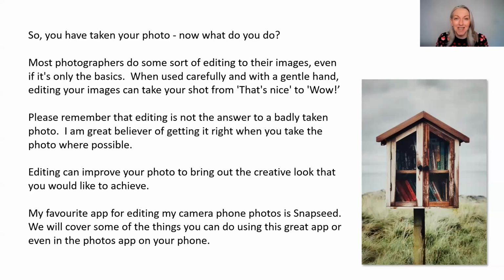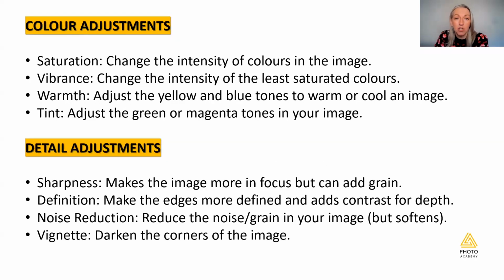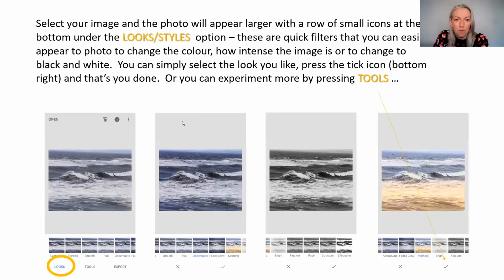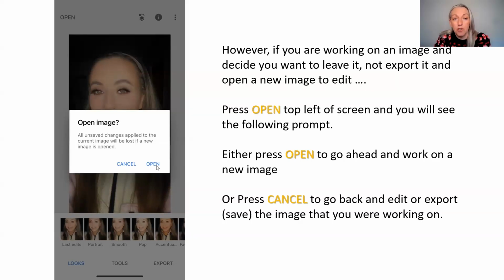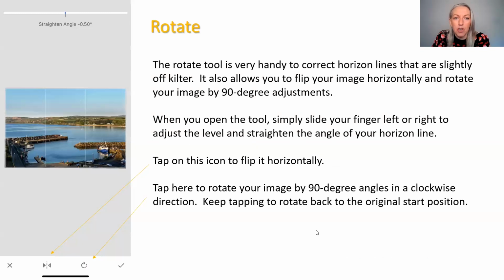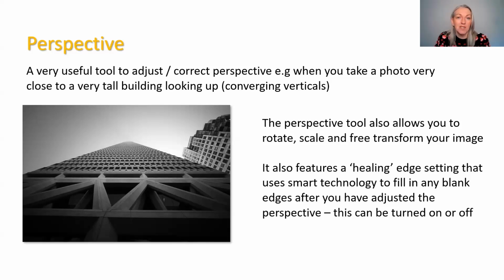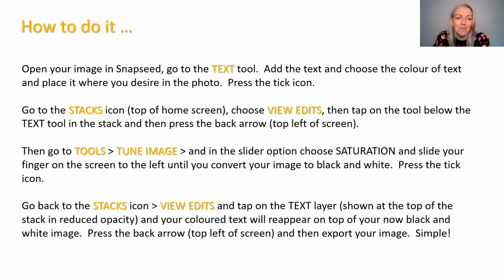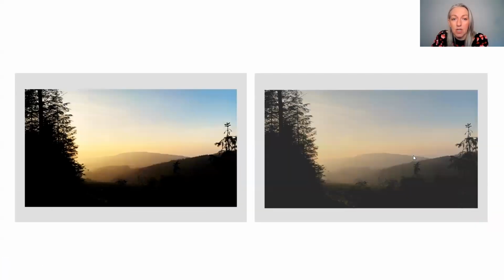Learn @ Lunch with Catriona Corrigan - Photography Session 5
**This is the rescheduled session which was postponed during Storm Eowyn**

This session is an introduction to photo editing. Catriona provides an introduction to editing your photos using the free app 'Snapseed'.

Learn @ Lunch is online every Wednesday and Friday at 12:30pm.